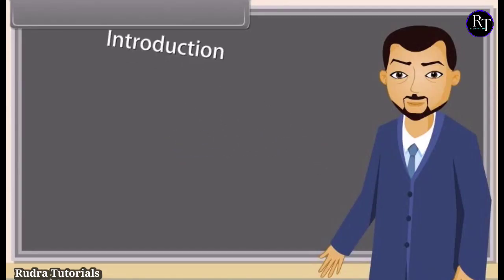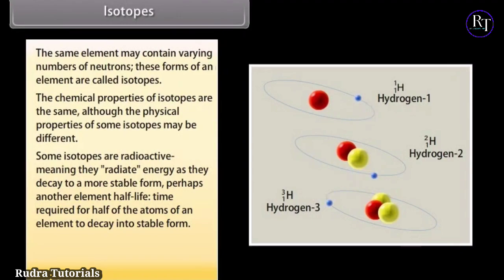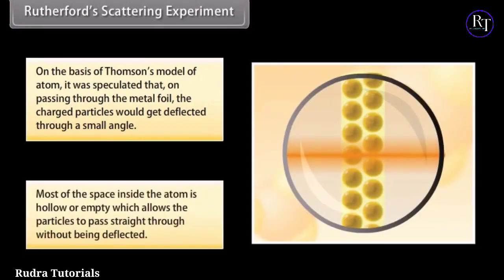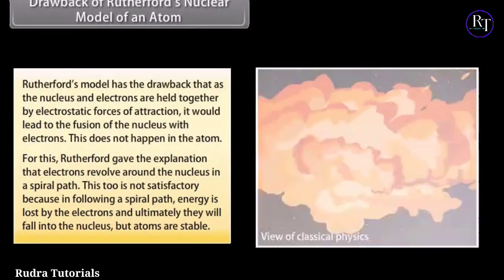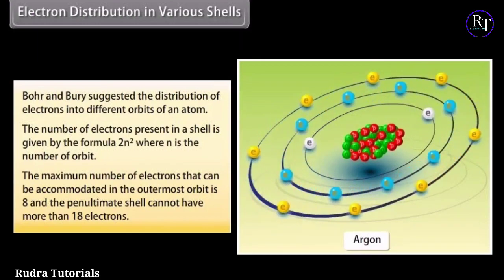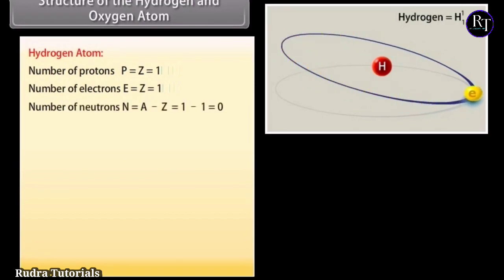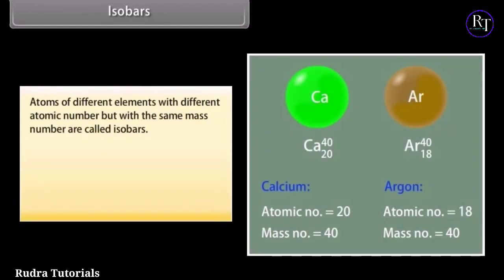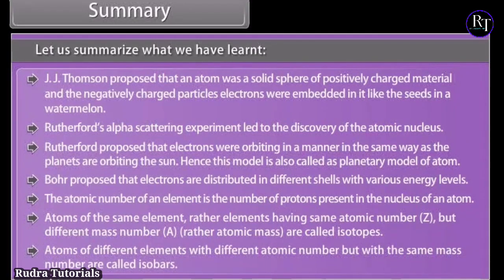Structure Of The Atom | Class 9 | Chemistry | CBSE | NCERT | FREE ANIMATED TUTORIAL